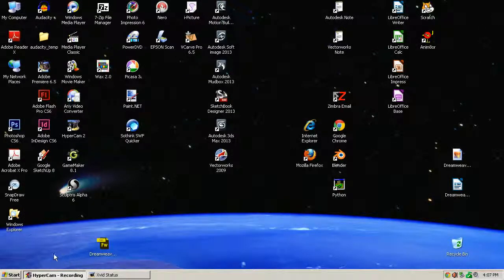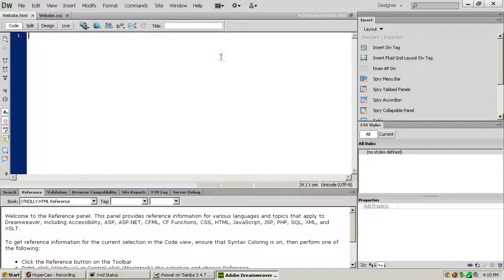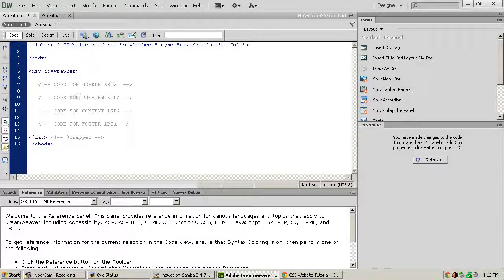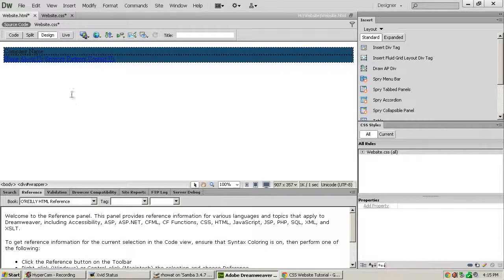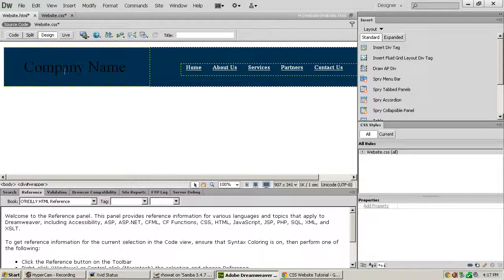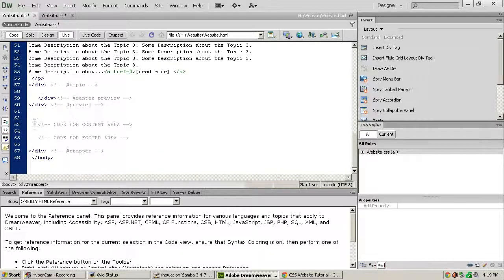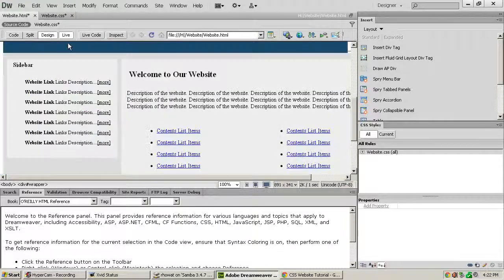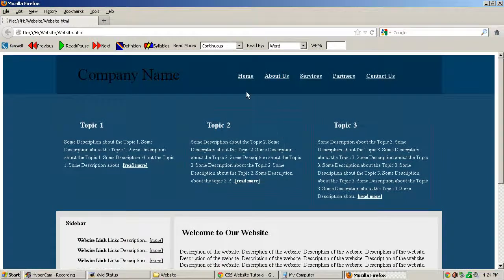Dreamweaver Tutorial 1